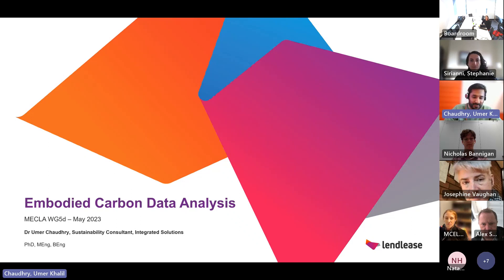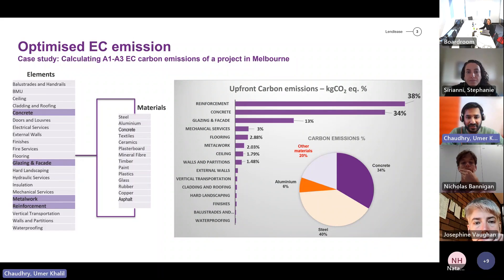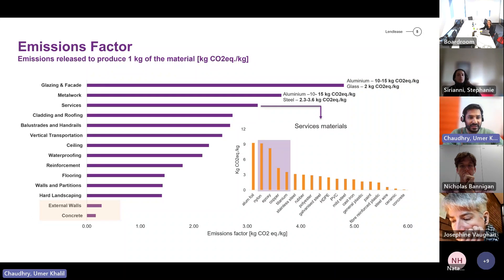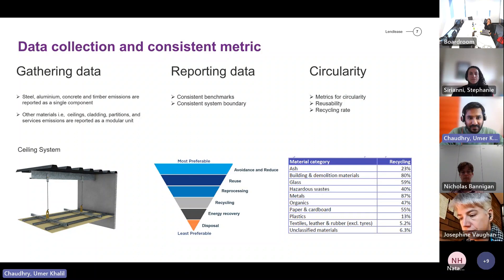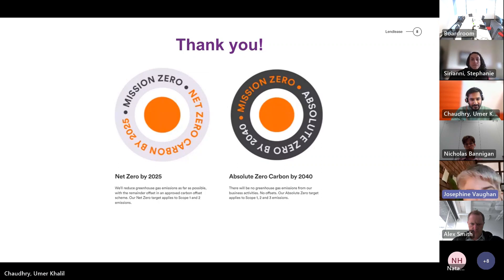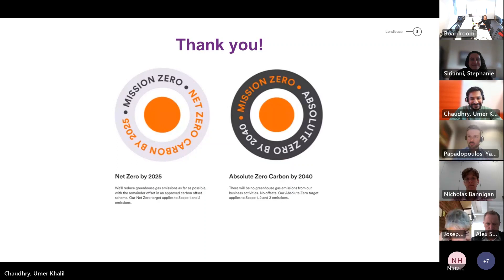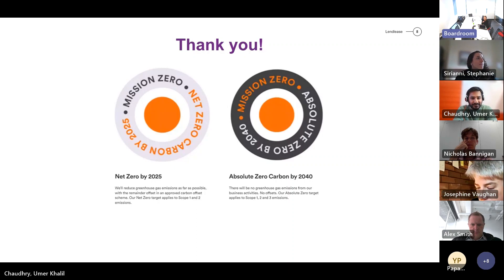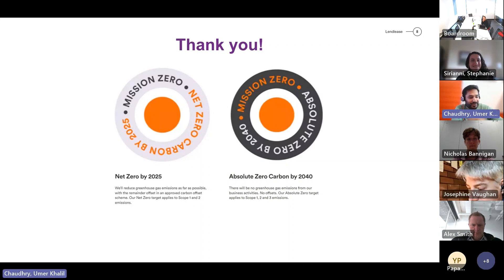Embodied Carbon Data Analysis - Dr Umer Chaudhry - WG5d Other Materials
Dr Umer Chaudhry, Sustainability Consultant at Lendlease, presents on embodied carbon data analysis.